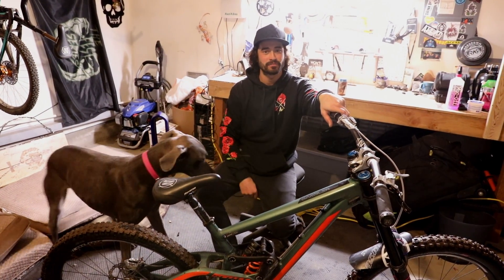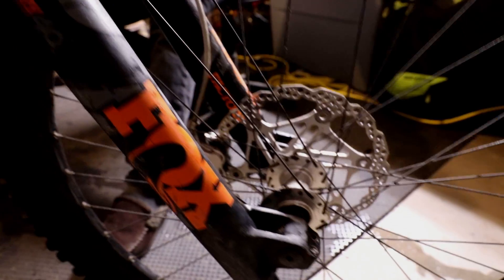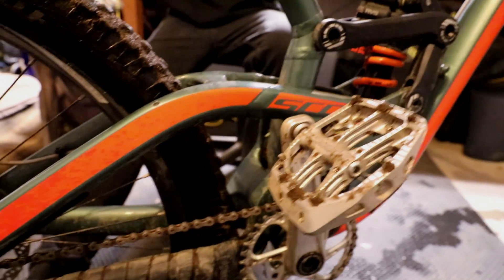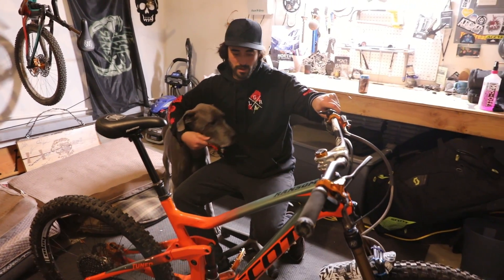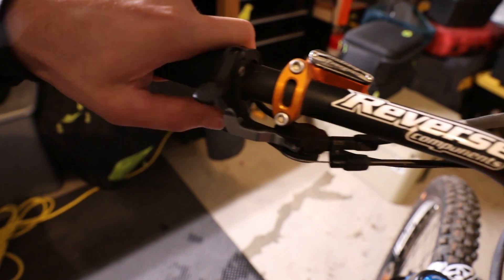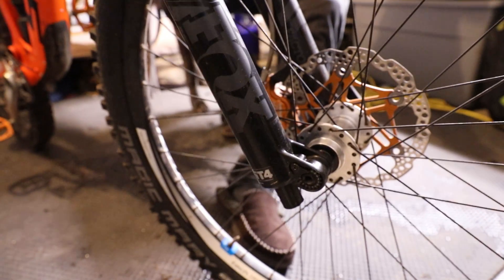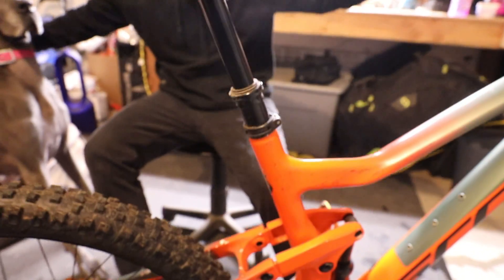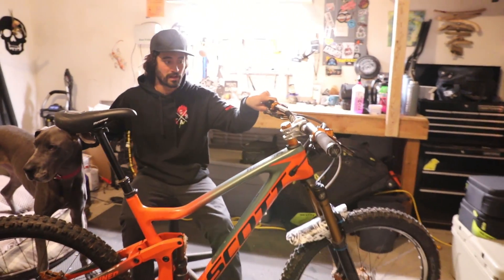Double Bike Check | KJ's Scott Gambler 710 and Ransom 700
Kyle Jameson runs us through the parts that make both his Scott Gambler and Ransom that extra spicy.